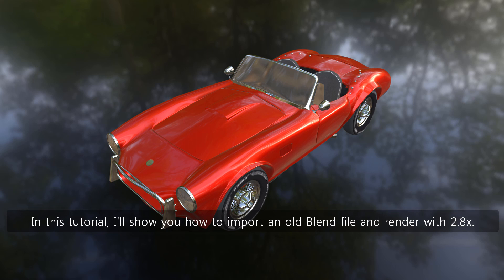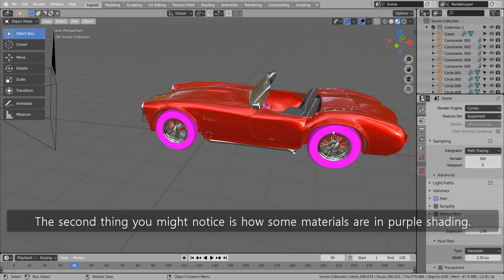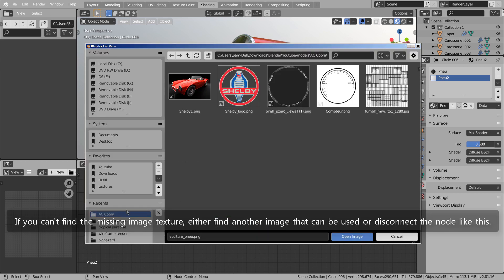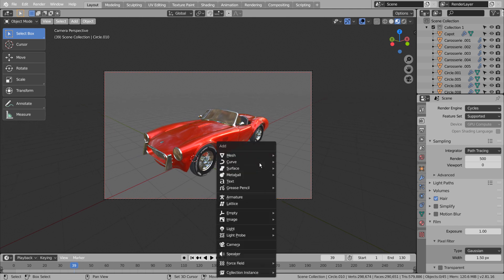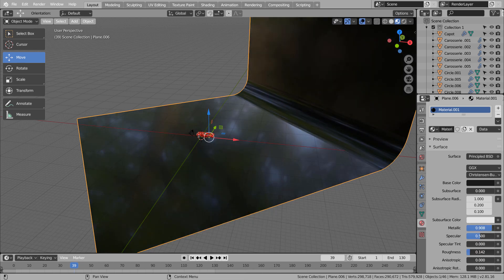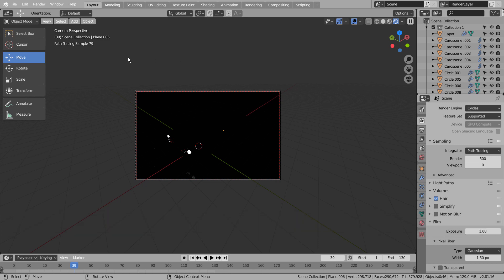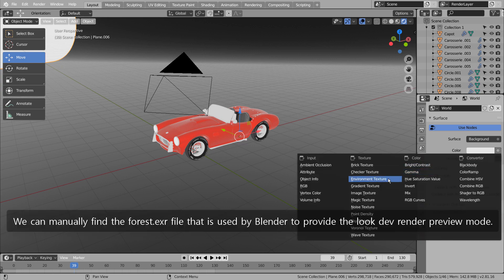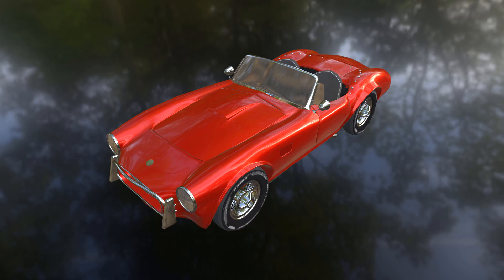How to import and render an old Blend file Blender Tutorial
In this tutorial, we'll learn how to import an old Blend file and render with 2.8x.

The 3D model used in this tutorial can be downloaded here.